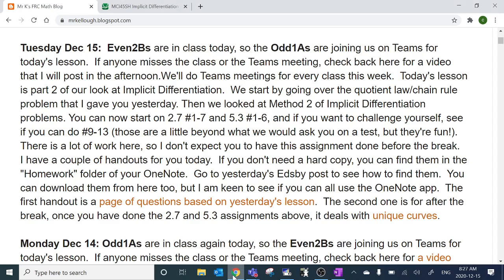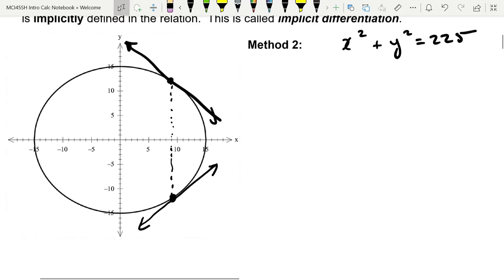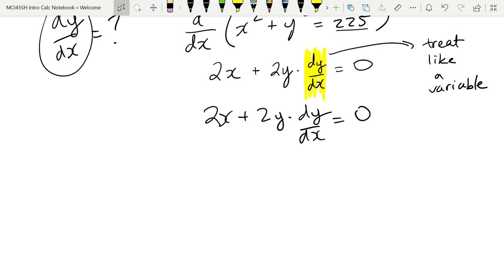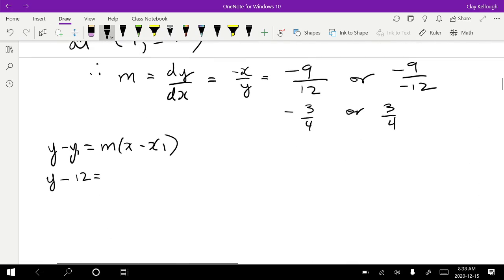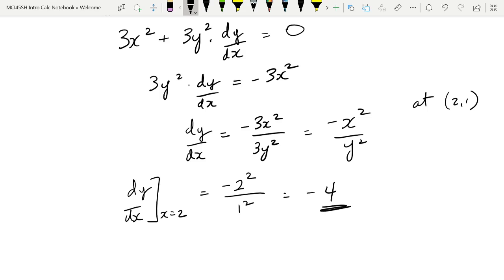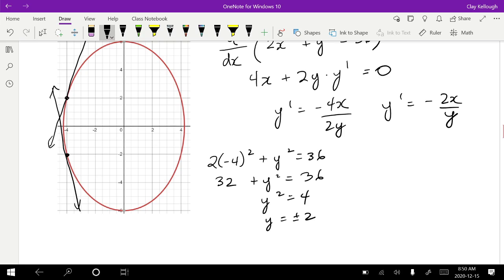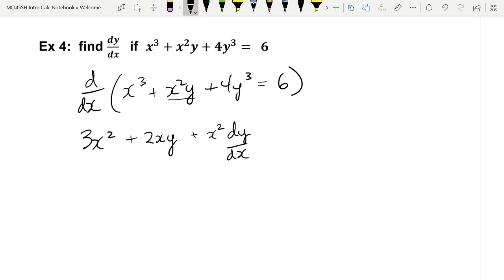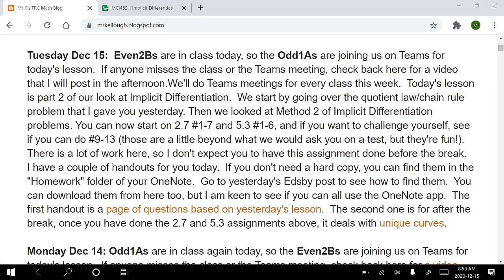MCI45S Dec 15 Class - Part 2 of Implicit Differentiation